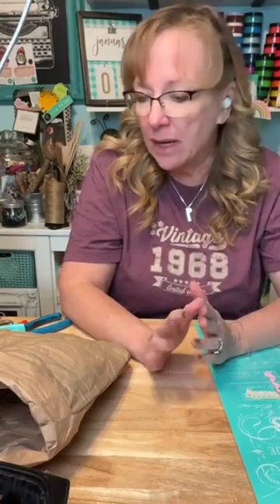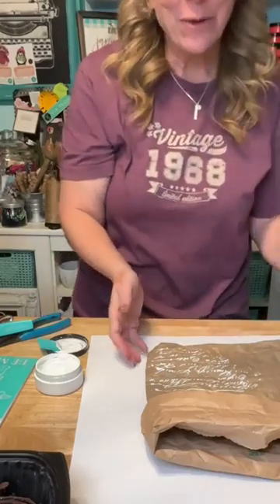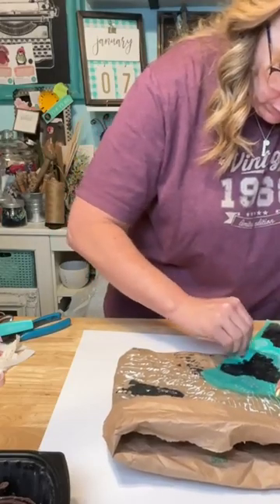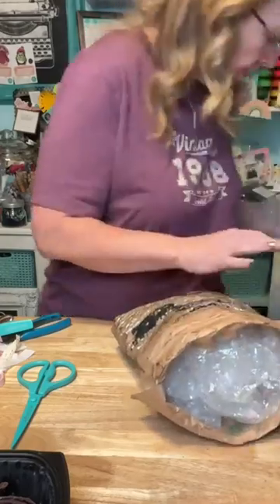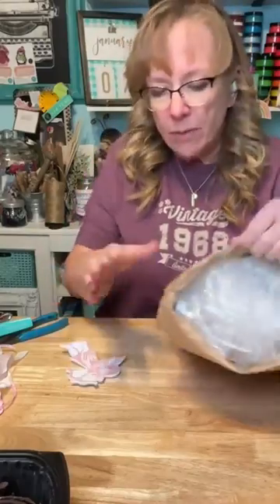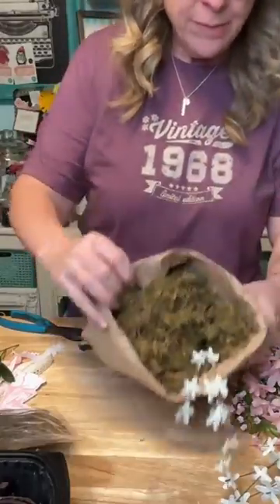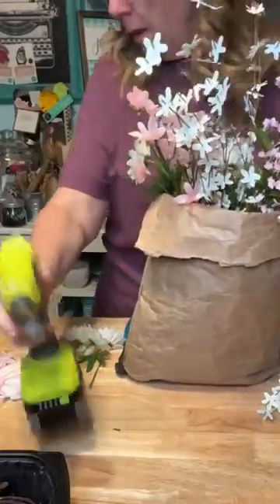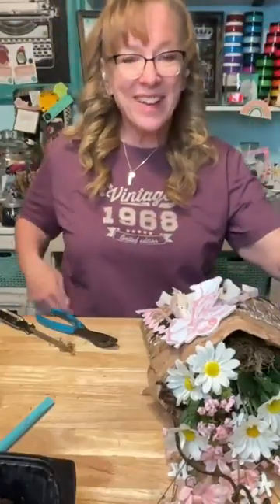🌸💕 Upcycled Amazon Mailer- Valentine’s Spring Basket – DIY Craft Tutorial 💌♻️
Do you have a bunch of Amazon mailers just hanging around like I do? Then do what I did and make a fun DIY project with it!

🌸💕 Upcycled Valentine’s Spring Basket – DIY Craft Tutorial 💌♻️
Turn trash into treasure this Valentine’s season! In this fun and eco-friendly tutorial, we’ll upcycle an Amazon mailer into a charming Valentine’s spring basket. Perfect for holding treats, flowers, or just adding a touch of whimsical decor to your space.

This budget-friendly project is easy to customize and a great way to repurpose materials you already have at home. Let’s get crafty and create something beautiful together!